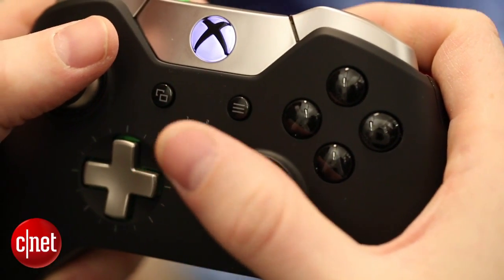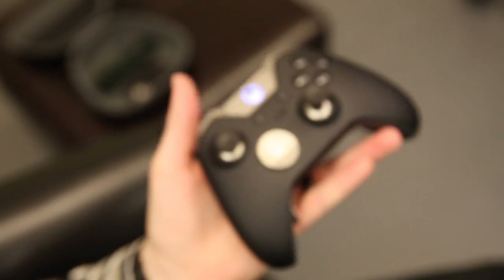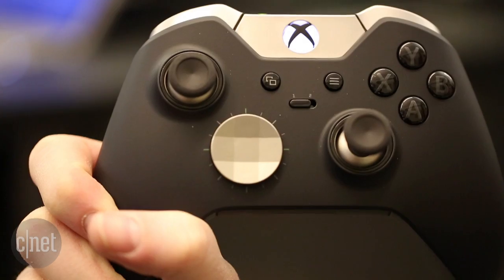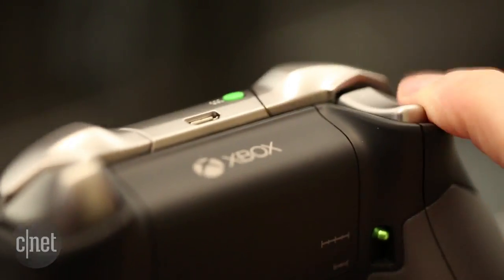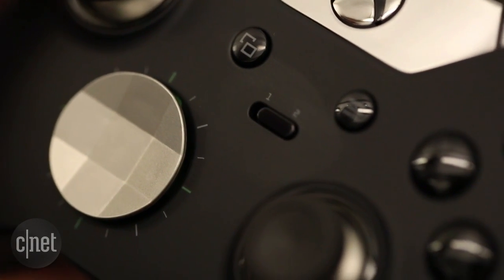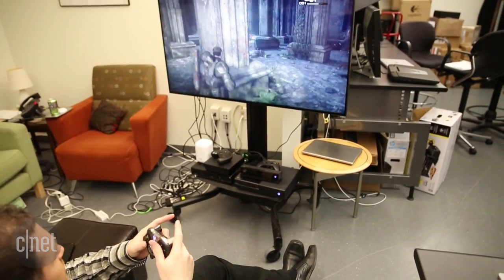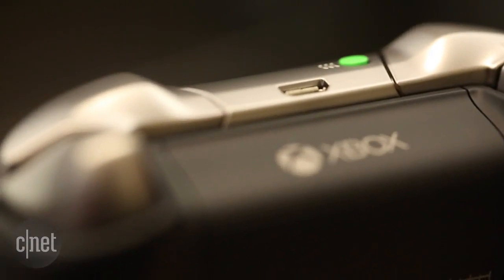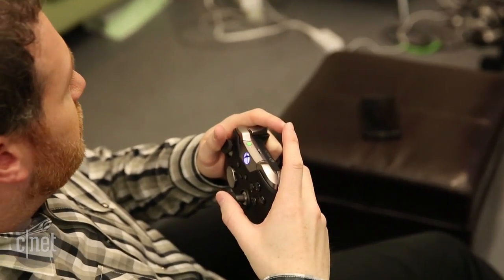Elite Wireless Controller for Xbox One is head and shoulder buttons above the rest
Its price tag -- $150, £120 or AU$200 -- puts it in an exclusive class, but the Elite controller is one of the most customizable, comfortable and luxurious controllers we've ever used.